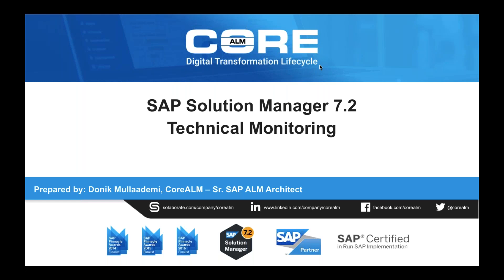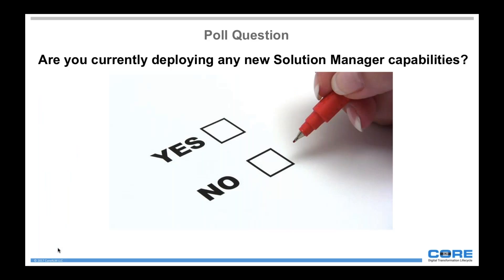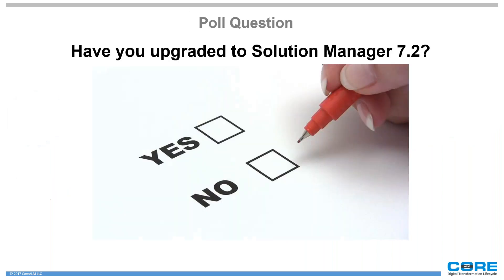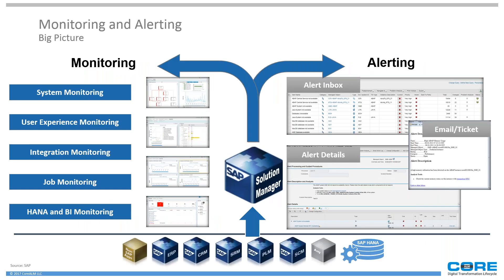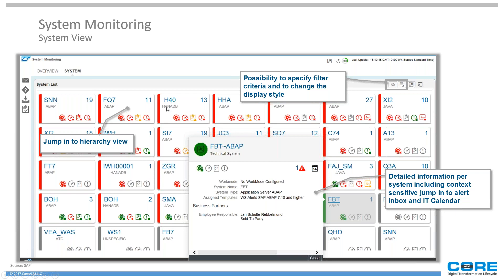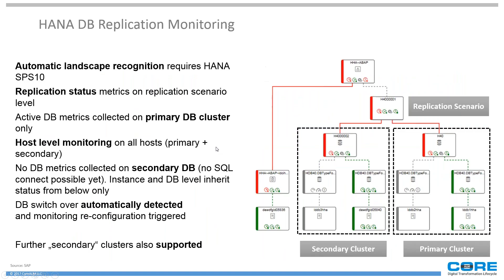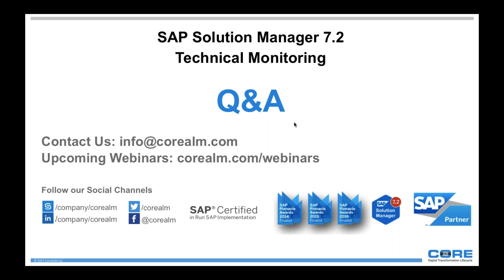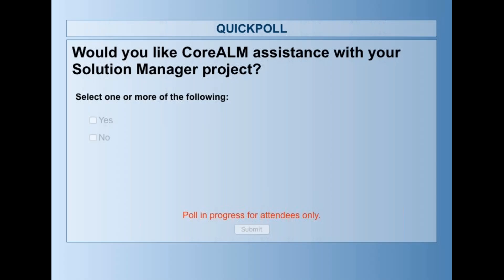Technical Monitoring with SAP Solution Manager 7.2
Reduce downtime and monitor your SAP applications from anywhere

In this webinar workshop, we learn how SAP Solution Manager 7.2 helps minimize downtime, provides granular application specific monitoring and gives your team the real time ability to monitor your SAP system’s uptime and errors. With the shift towards big data and cloud, it is increasingly important that sudden server outages are quickly brought back online and application conflicts are fixed before it becomes a mission critical problem. Product enhancements and improvements in the latest version of SAP Solution Manager will give your IT team a peace of mind with this extra layer of system downtime mitigation.

This workshop covers the following:

- How you can create strategic mitigation plans with Technical Monitoring
- Implement deep reporting of system health and performance of your SAP applications
- Ability to create and mass deployment of supervision templates
- Monitoring all types of environments: from on-premise; private cloud, hybrid and SAP HANA
- 24/7 tracking and monitoring between different users or IT locations